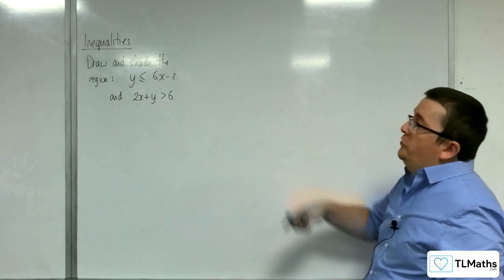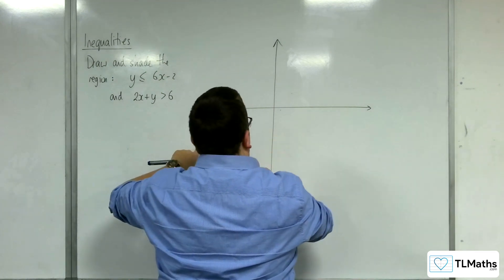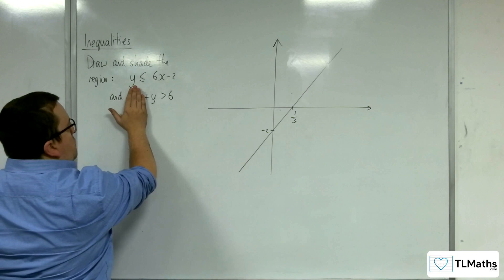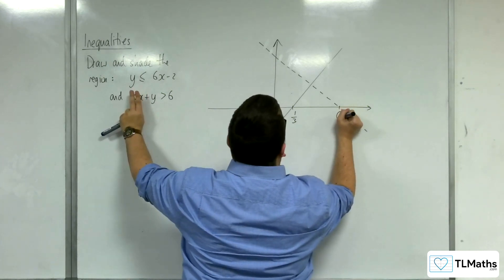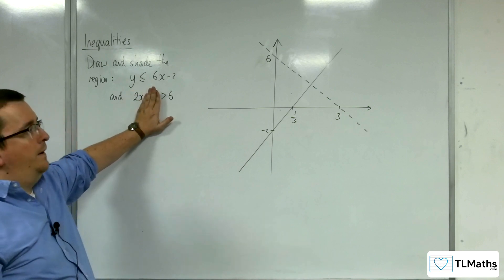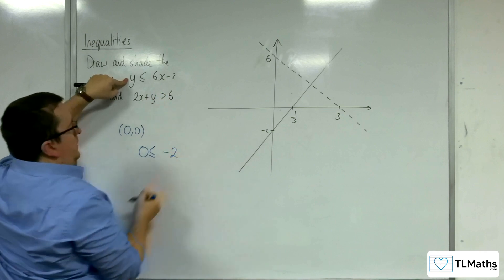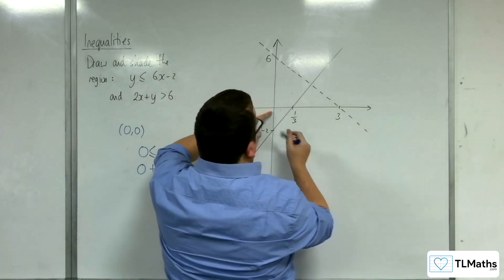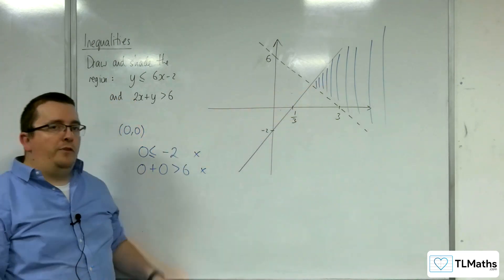A-Level Maths B5-27 [Inequalities: Draw and Shade a Region]